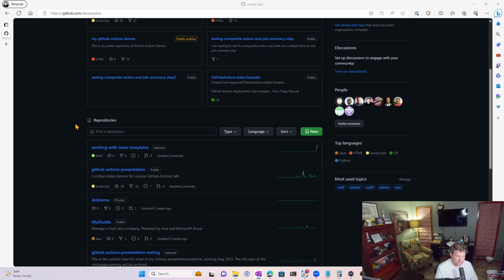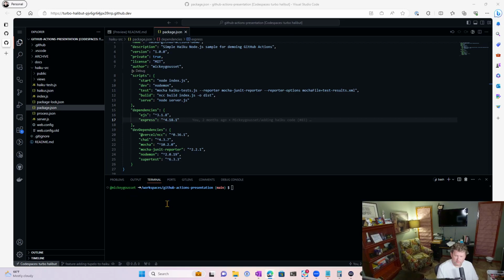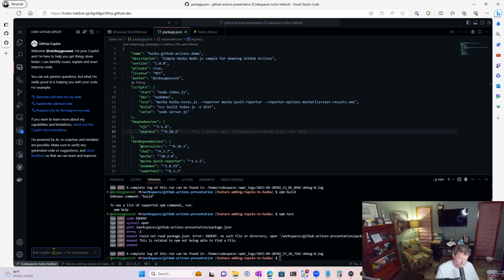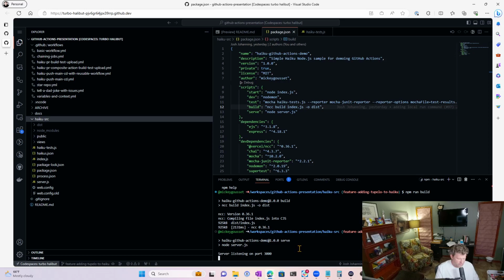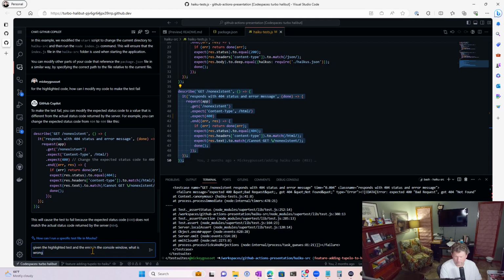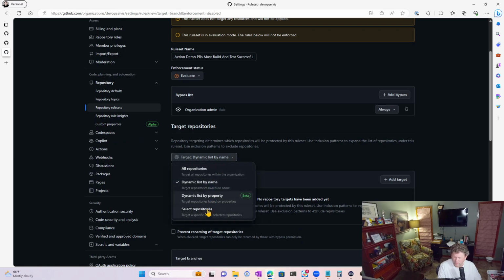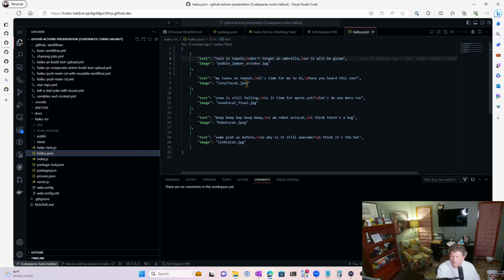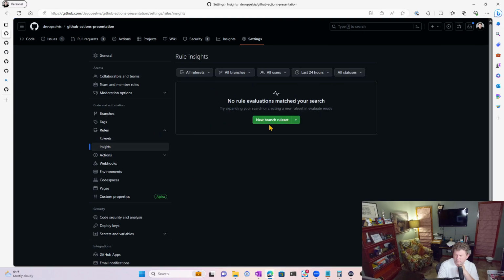Twitch - Building a GitHub Actions Presentation and doing some troubleshooting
This is NOT a polished video. Instead, it is more a stream of consciousness while I'm working on building out my new GitHub Actions presentation for TechoramaNL. Just wanted to prepare you. I'm also dipping my feet into Twitch, so I don't have any sort of fancy interface yet. :)

In this video, you are going to see me:

Show how much I don't know about javascript and node

Use CoPilot Chat to help create a failing test for the demo

Completely forget how to make a required status check with Repository Rulesets

Watch me figure out how to make that required status check (though it takes me far too long)

I'm planning to do more of these more unfocused videos, just talk while I'm trying to figure stuff out about GitHub. Hope you will join me.